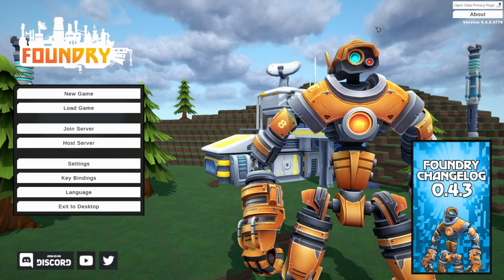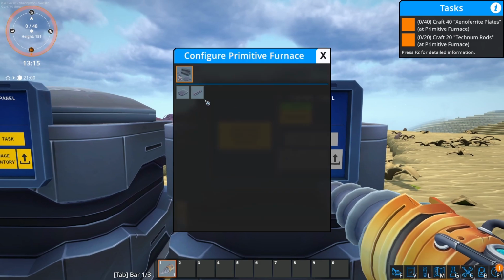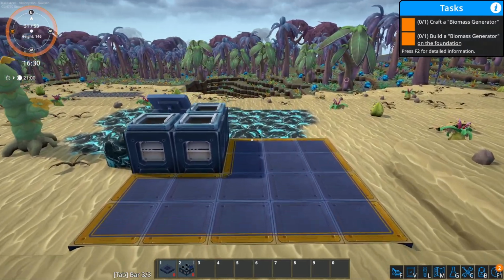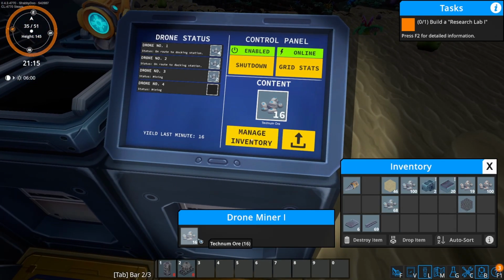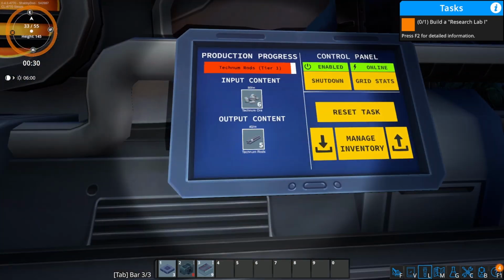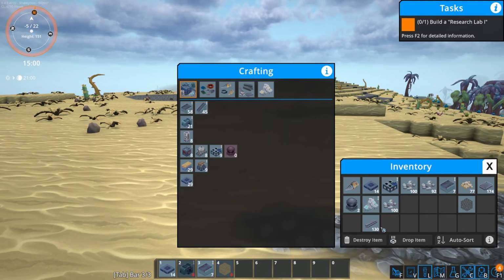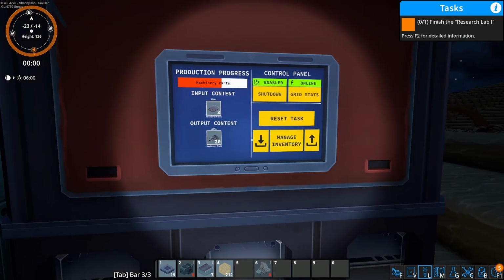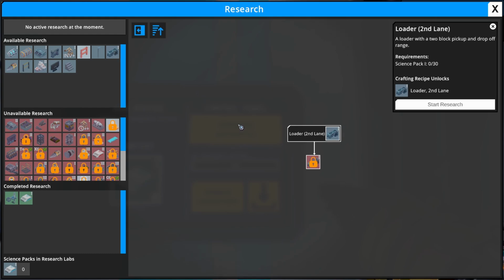This Has An INFINITE!!! World To Build Factories In | Foundry Demo Episode 1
Newest Discord Member! mandrake0970♯0

85 Views - Feb 24, 2024

FOUNDRY is a first-person factory building simulation set in an endless procedurally generated voxel world. Mine resources, craft machinery and automate your research to progress through the game. Face logistic challenges by planning and building a conveyor belt and pipe network. Manage a complex power system and expand your constantly growing production lines.
Automate Everything
While you start small by crafting your first items and machines by hand, you will soon find yourself surrounded by a large sci-fi factory doing the work for you. You need to expand your factory by building more production lines, conveyor belts and pipes while keeping a stable power supply for your growing energy demands. By conducting research, you will unlock more advanced, complex and faster technology to optimize the design and maximize the output of your factory.
Expand Worldwide
Every new game starts with a different procedurally generated voxel world. Each block can be destroyed and new blocks (terrain or buildings) can be placed to shape the worlds to fit your desires. Build your sprawling factory on a mountain, in the jungle or inside the deepest mine - everything is possible!
Play Together
FOUNDRY can be played alone or cooperatively with friends. The multiplayer mode works over the internet as well as offline through LAN networking. There are currently no player limits for multiplayer, but we think the game is best played with 2-4 players.